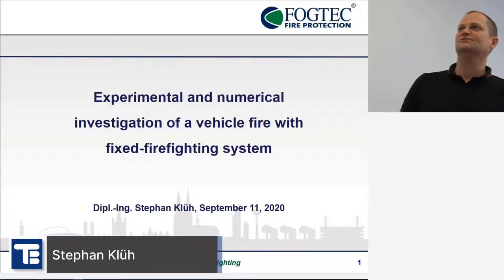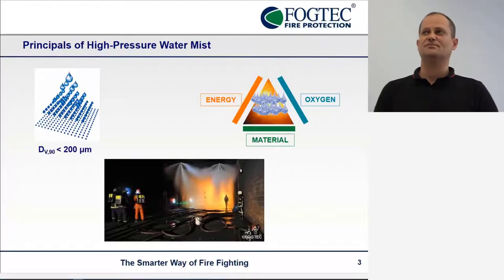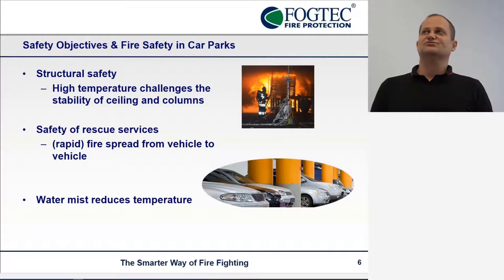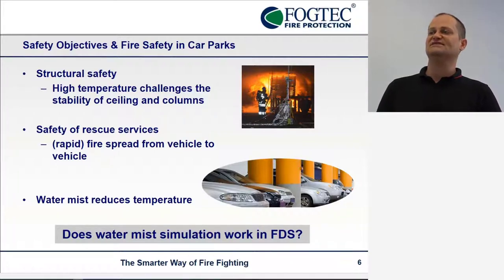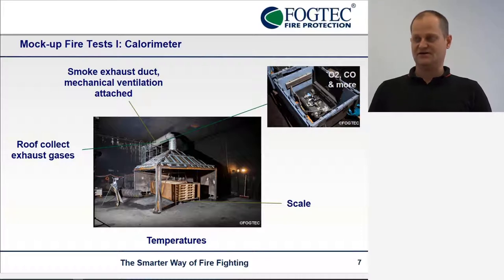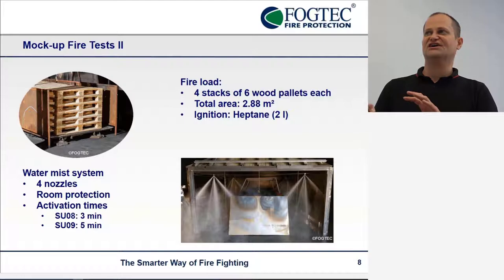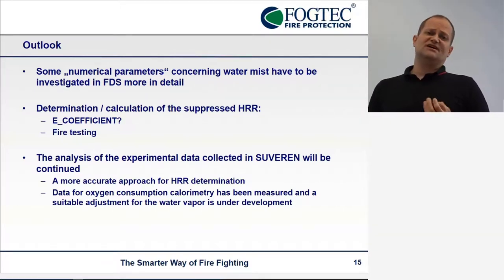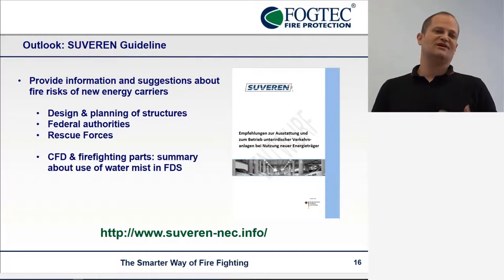Experimental And Numerical Investigation Of A Car Fire With Fixed-Firefighting System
Stephan Klüh - FOGTEC Brandschutz GmbH, Cologne, Germany - FEMTC 2020

Vehicle fires in underground car parks represent a big challenge for the fire protection systems of the facility, especially concerning modern vehicles that are getting larger and contain a higher amount of burnable materials. Adding the evolution of new energy carriers, like Li-Ion batteries, the challenge further increases. By prevention or slowing down the fire spread, fixed-firefighting systems can control a fire until emergency responders arrive. The current work was part of the SUVEREN project, which was funded by the German Ministry of research and aims to produce reliable data in order to support a performance-based design of such systems, using both experimental and modelling tools in the analysis. Major parts of the analysis were fire tests of "vehicle mock-ups interacting with a water mist system" that were performed at IFAB’s facilities in Northern Germany. Based on these, the vehicle fire was modelled including the suppression and ventilation system. The fire load consisted of wooden pallets, which were placed inside the vehicle, thus being mostly covered by it. Gas temperatures and concentrations have been measured near the fire and inside the exhaust duct. The water mist system was activated manually and the heat release for the simulation was gained from a scale below the wood pallets. Common water mist is on a micrometre scale, which makes it hard to model in CFD, thus the FDS module for fire suppression uses a Lagrangian particle approach. Modelling the interaction of water mist with fire on the micro-level remains impossible while keeping the scope of the approach of performance based design analysis to be used for whole car parks. The results presented focus on the comparison and validation of the numerical model including the water mist by using the experimental data along with its limitations and its application possibilities.